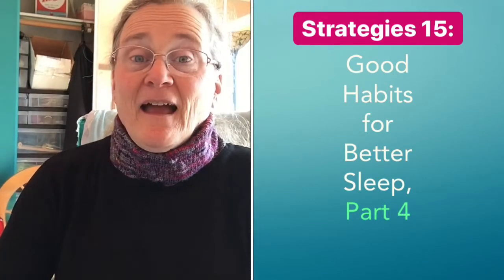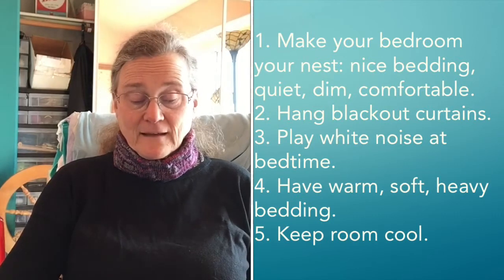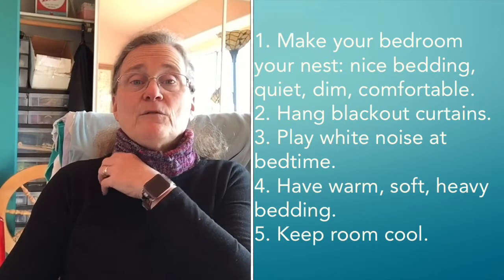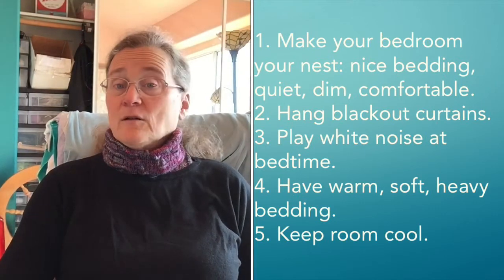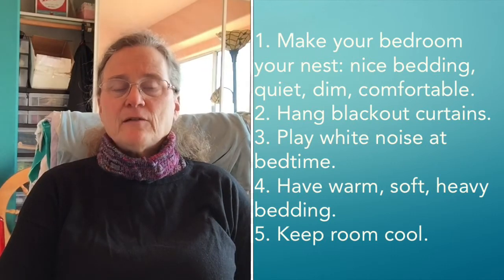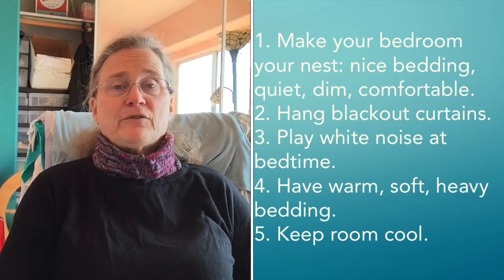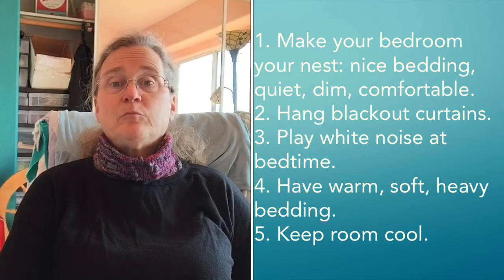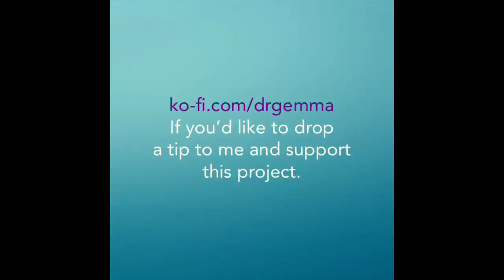Strategies 15 Sleep Habits Pt 4